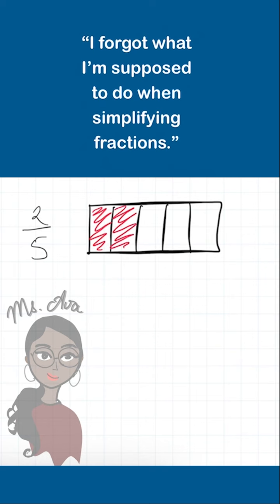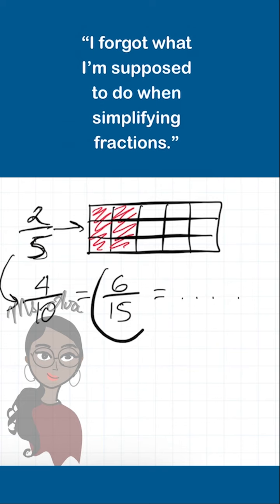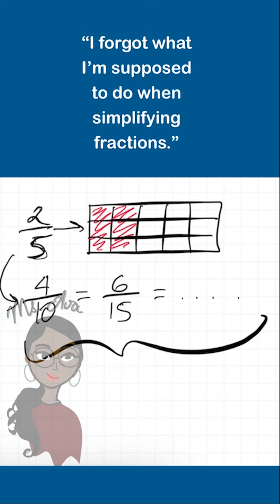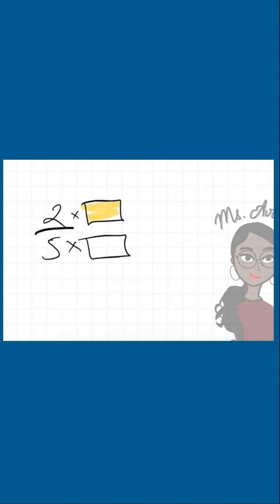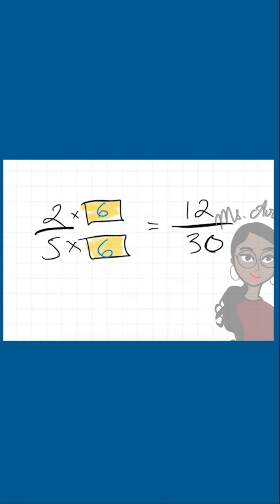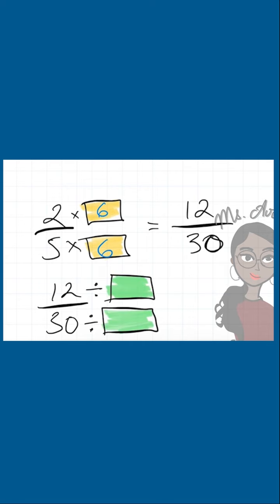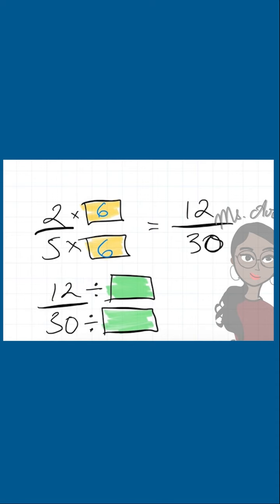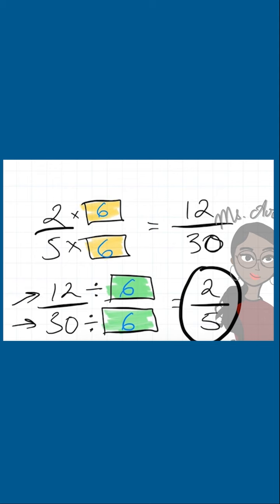How to simplify fractions (w/ Calculina)